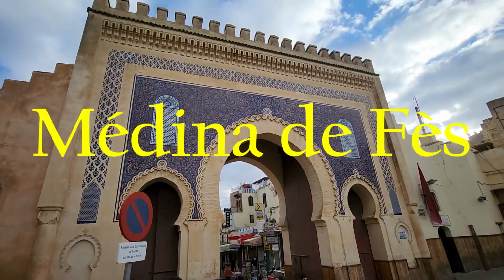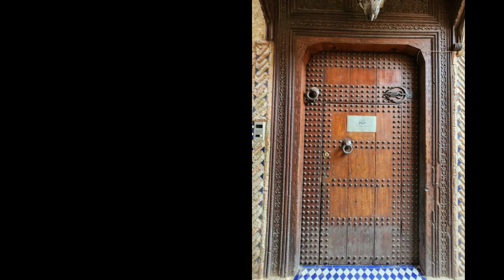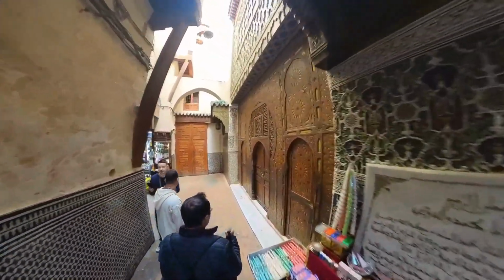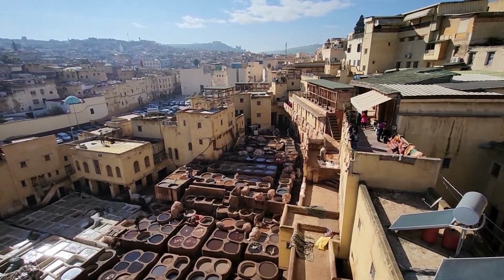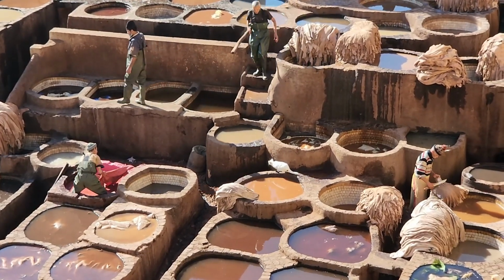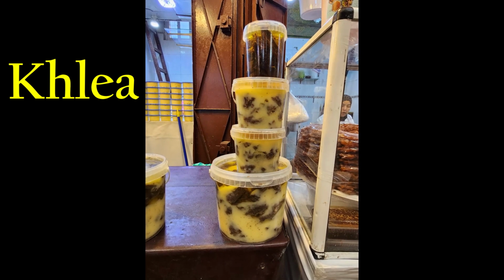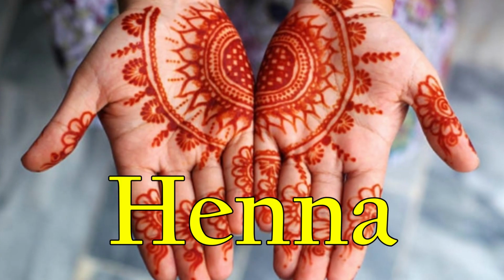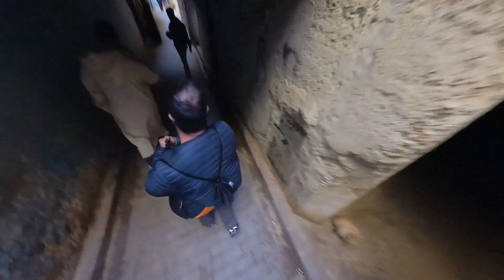Fez Morocco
I spend time exploring the ancient walled Medina of Fez in Morocco.